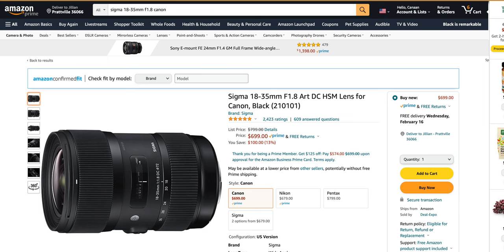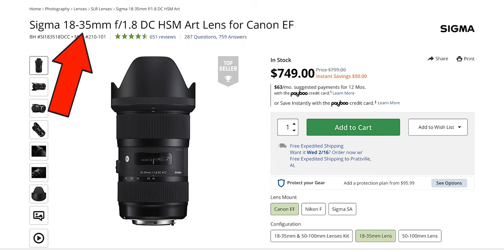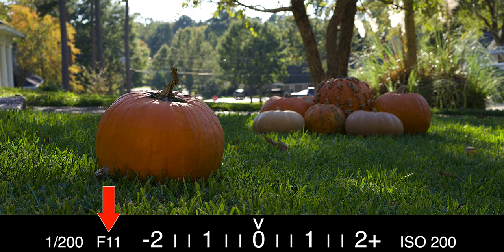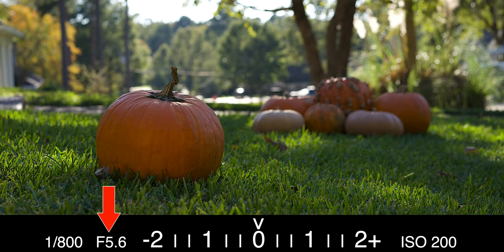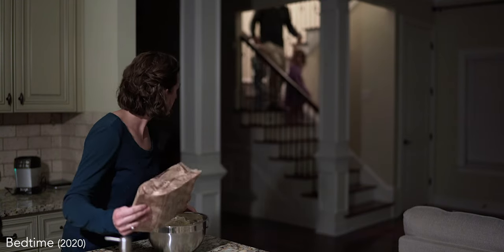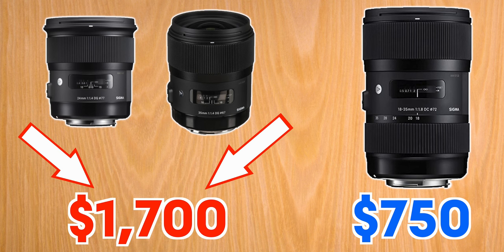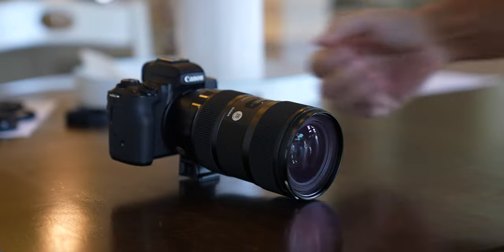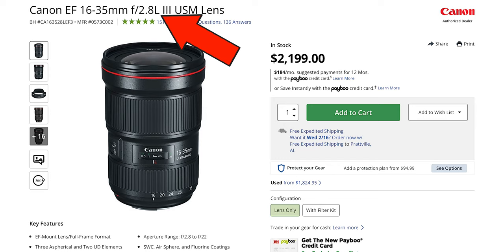BEST LENS for Video on CANON APS-C Cameras (Canon 90D, T8i, SL3, M50m2, 80D, M6m2, 7Dm2, etc...)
Trying to figure out what the best lens for video on Canon APS-C Cameras is?  In this video I'll show you why the Sigma 18-35mm f/1.8 lens is the best all around lens if you could only choose one for cameras like the Canon 90D, T8i, or M50 Mark ii.

📸***LENSES***🎥
-Sigma 18-35mm f/1.8
-Canon 17-55mm f/2.8
-Canon EF to EF-M Adapter